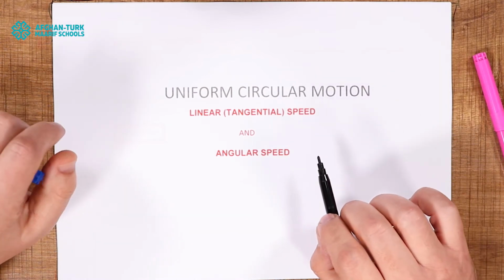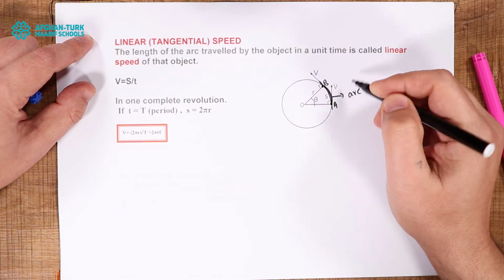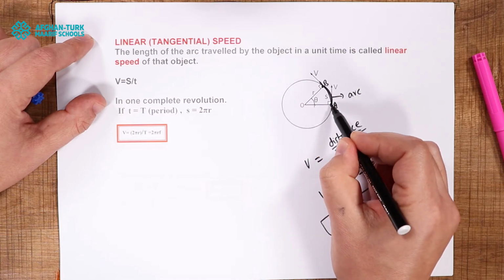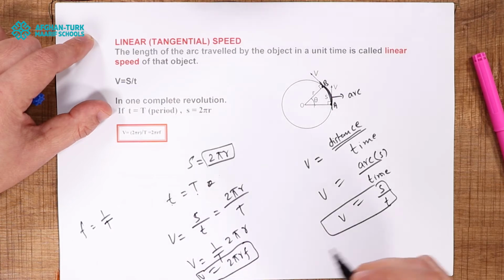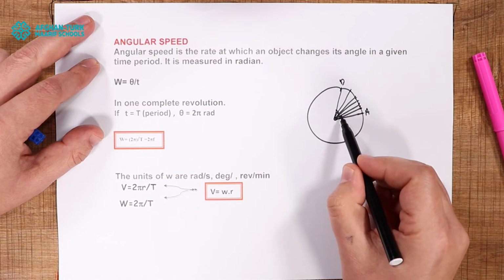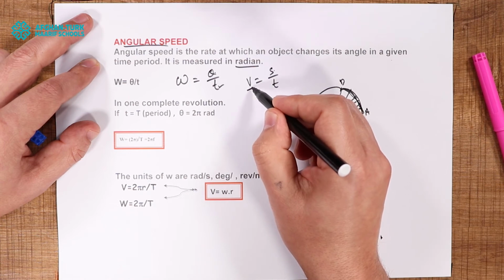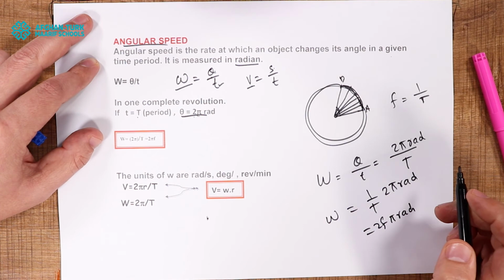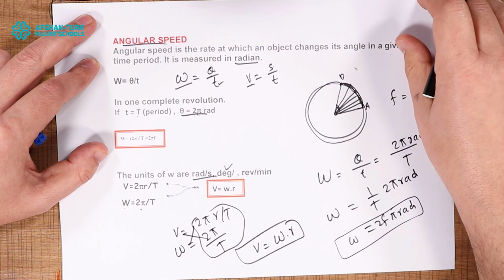Physics 11 | Tangential and Angular Speed